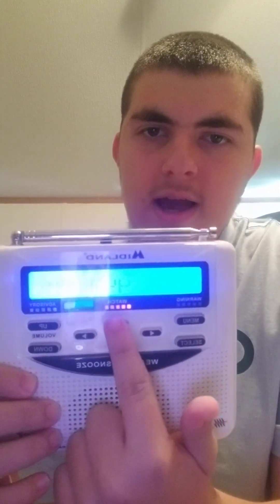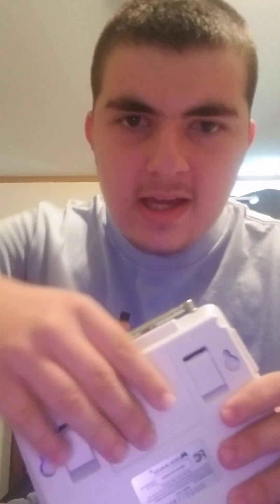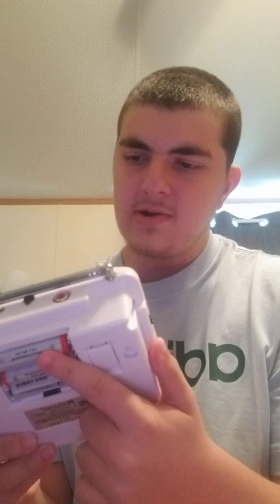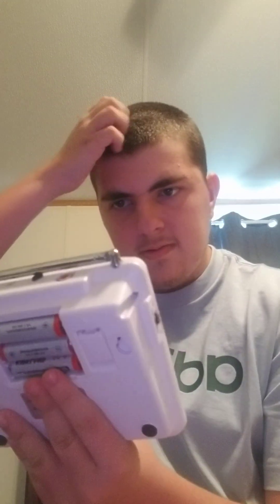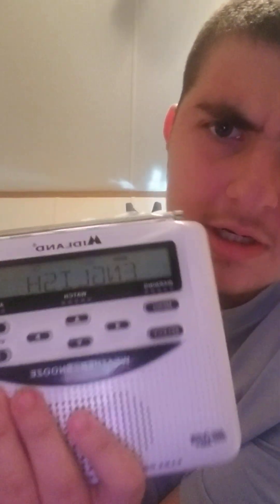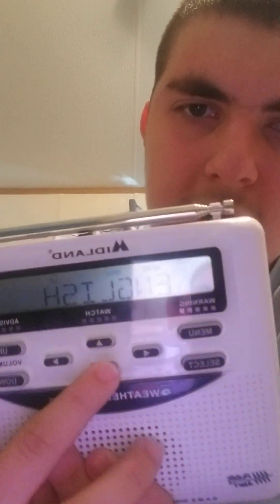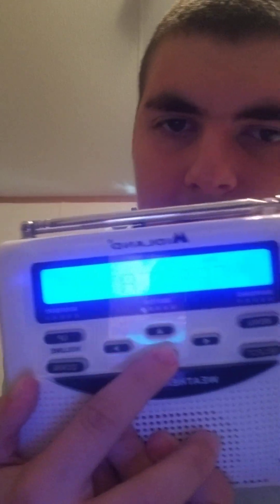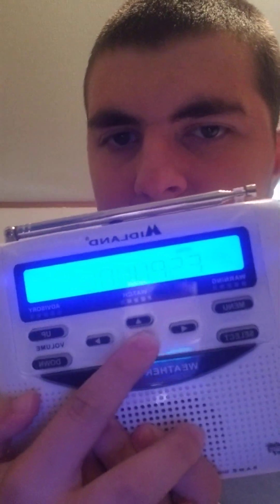How To Reset Your Midland WR120, And How I Customize It.